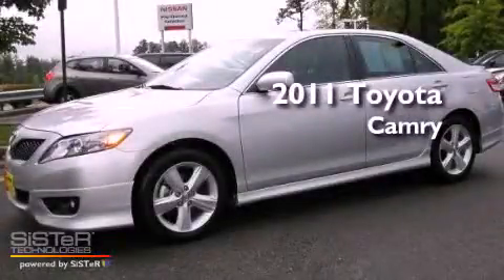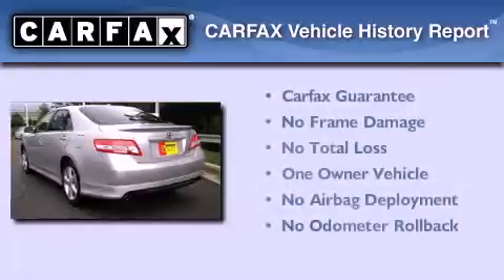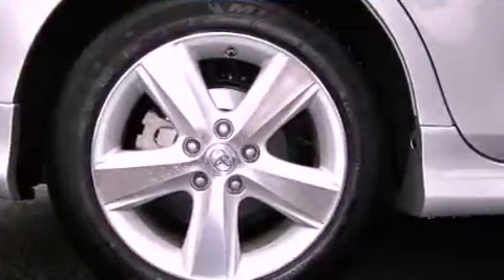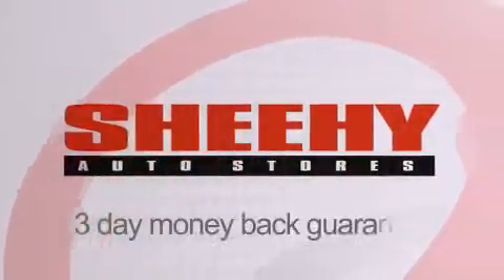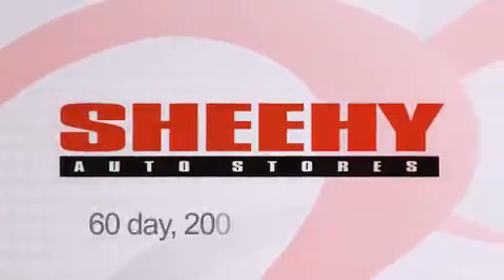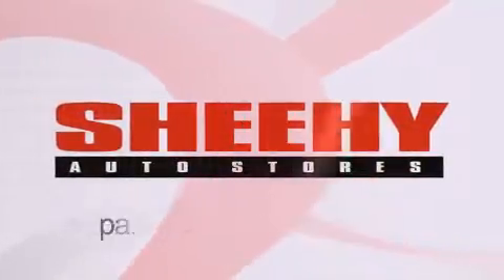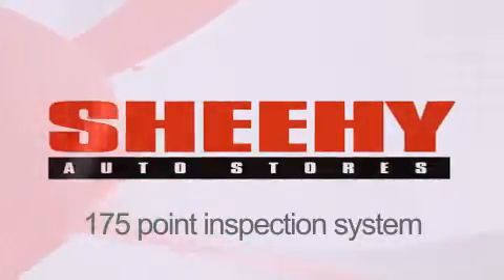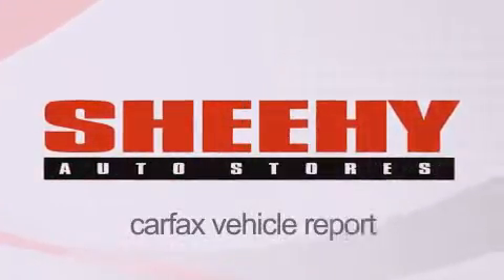Preowned 2011 Toyota Camry Richmond VA 23233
Year : 2011
 Make : Toyota
 Model : Camry
 Engine : Gas V6 3.5L/211
 Trans . : Automatic
 Exterior : Classic Silver Metallic
 Miles : 22,599

 Stock : Z326490A